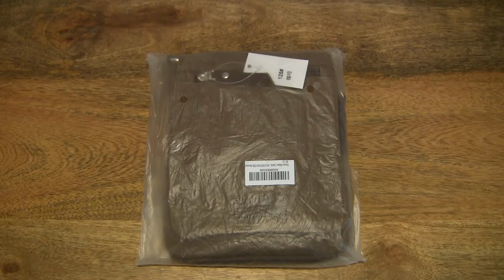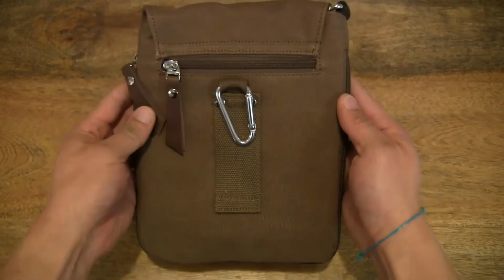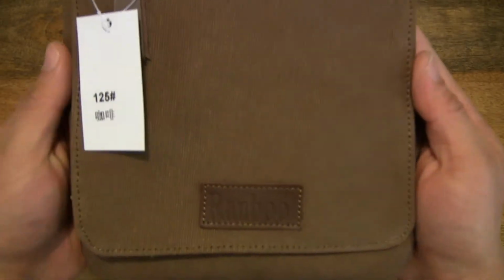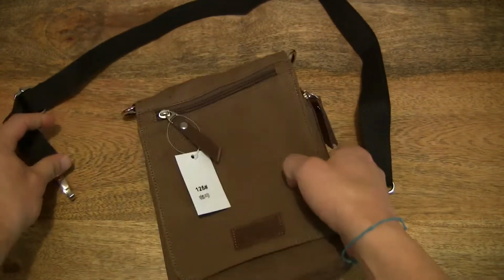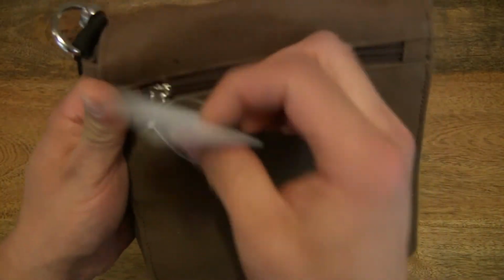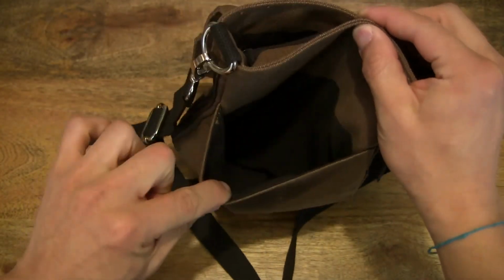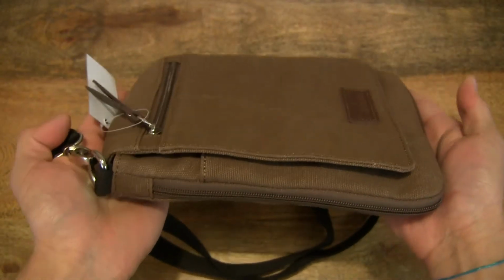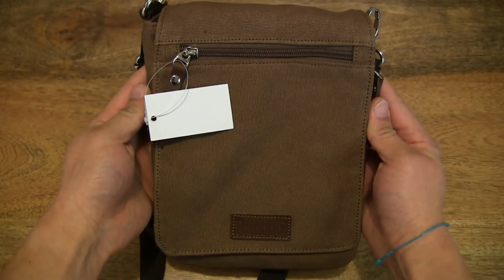Hengwin Tactical Canvas Shoulder Bag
Unpacking the Hengwin Tactical Canvas Shoulder Bag. A closeup look at the small brown expendable canvas shoulder bag.

Hengwin Tactical Canvas Shoulder Bag Mini Cross Body Bag Messenger Men Bag Belt Pouch with Carabiner Clip & Belt Loop Fits For iPad Mini